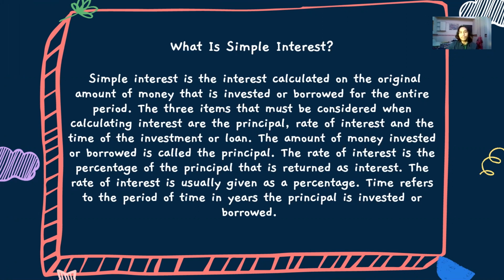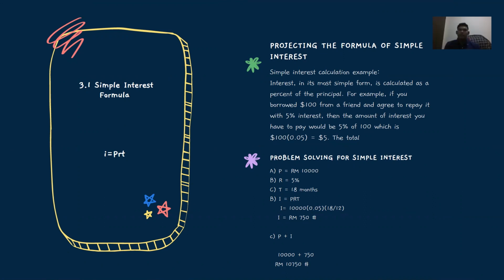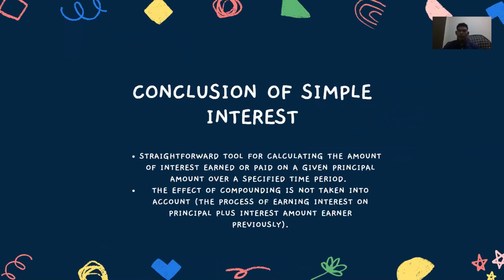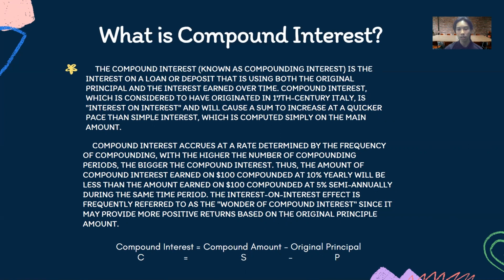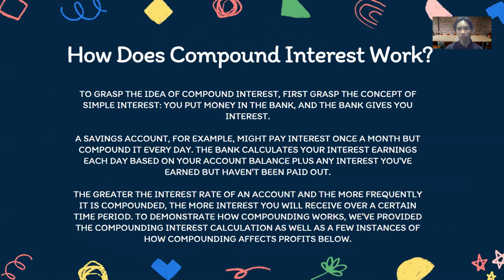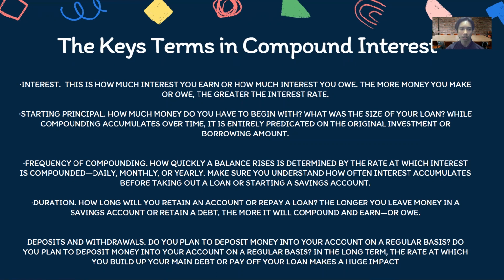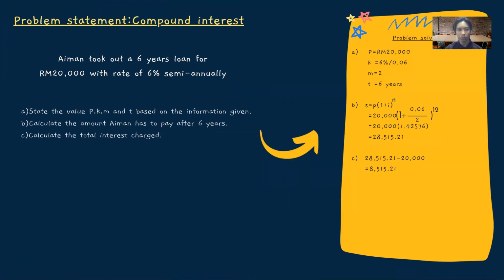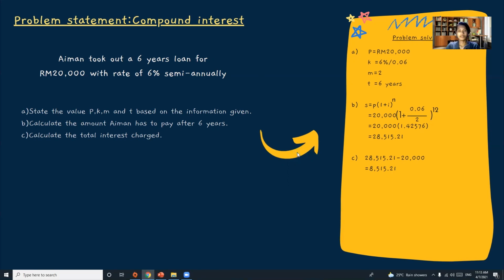Simple Interest and Compound Interest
Group assignment
Presentation Chapter 5 - Introduction to Application of Business Mathematics

Group members:
-Muhammad Yusman Hakim
-Danish Haiqal
-Syed Hafiz Danish
-Iskanddar